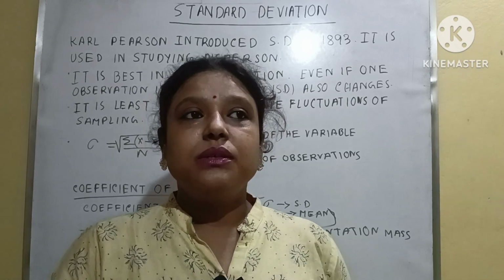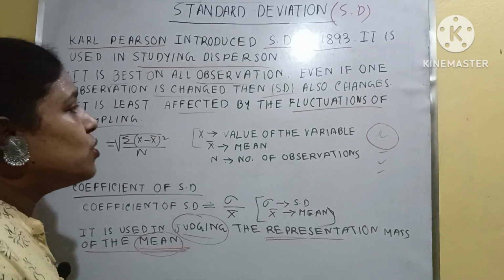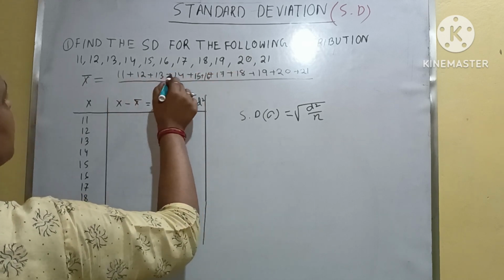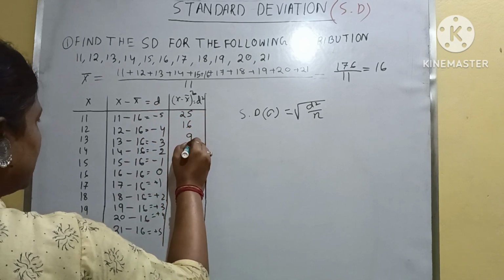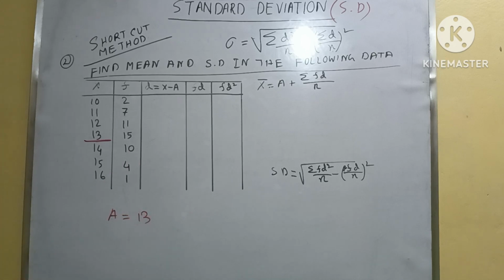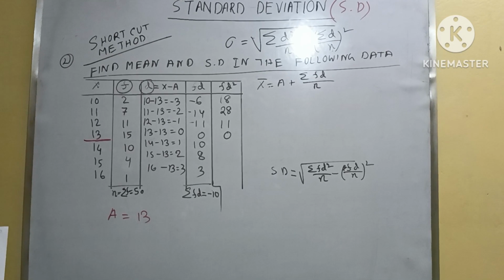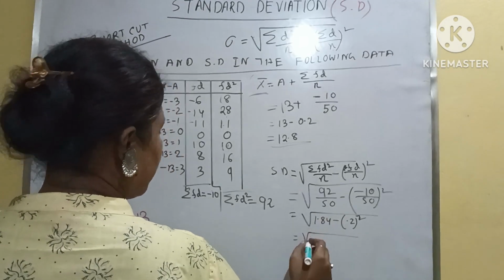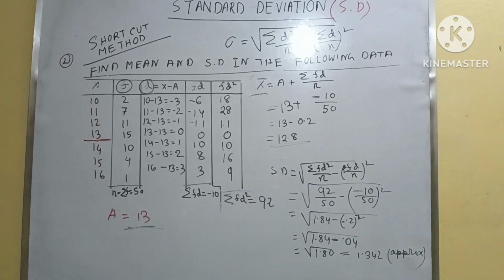STANDARD DEVIATION//PART -1//BIOSTATISTICS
STANDARD DEVIATION//PART -1//BIOSTATISTICS explains with examples